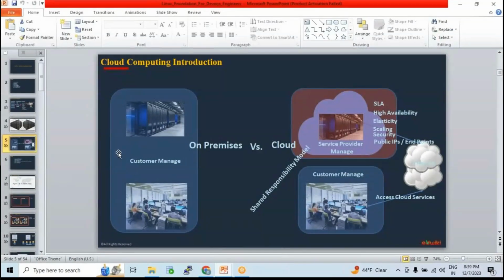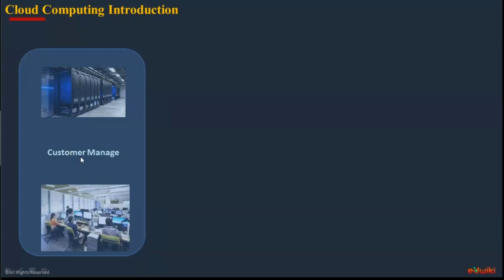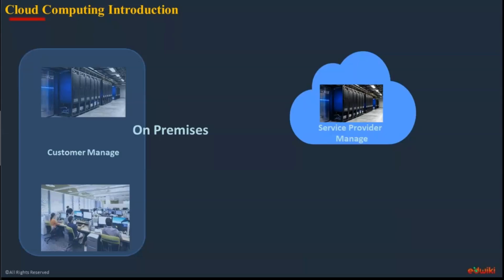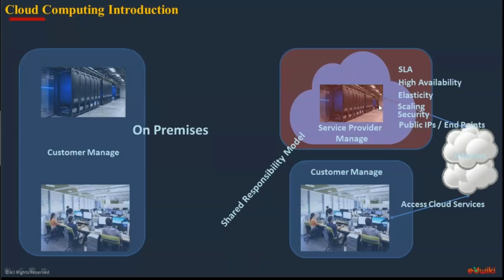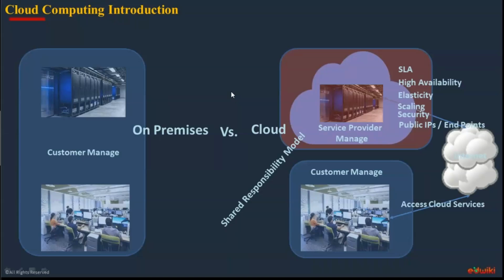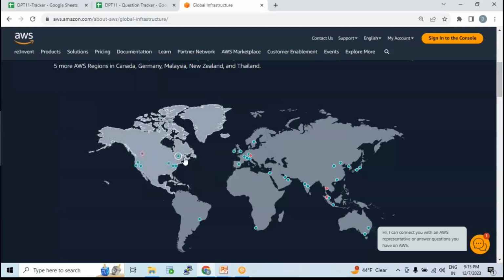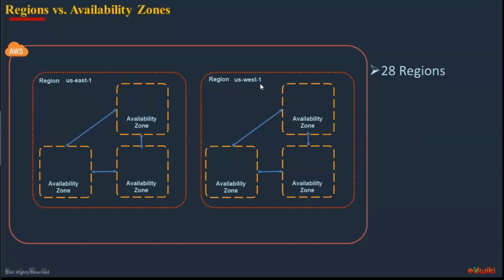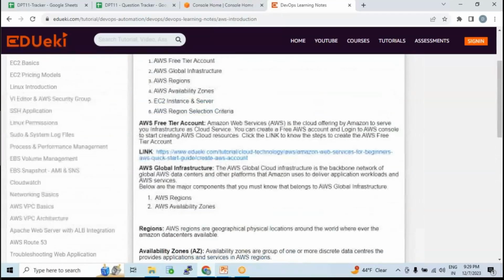AWS & DevOps Practitioner Training: 02 - Cloud Introduction!